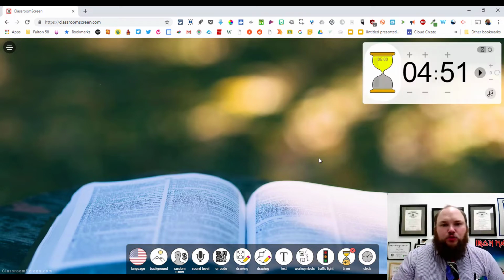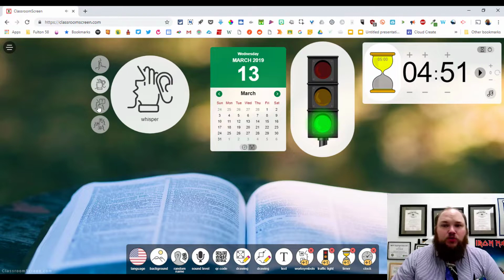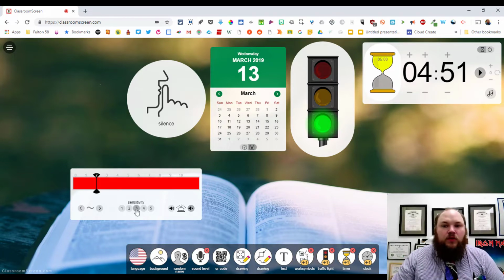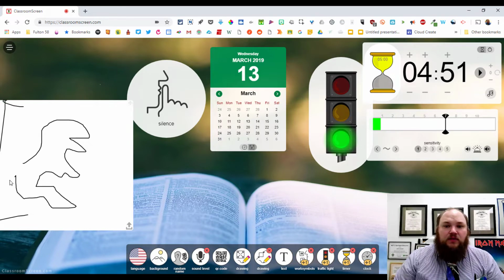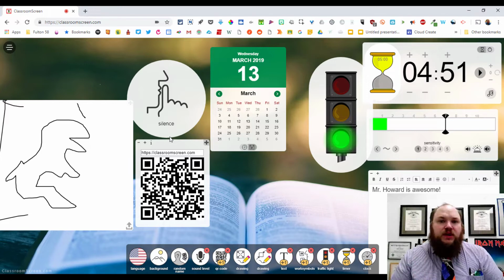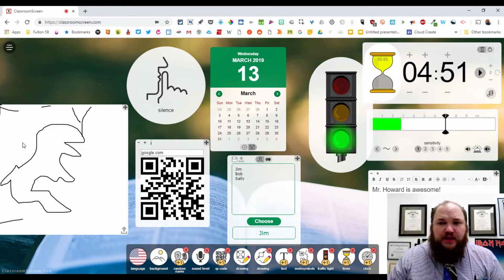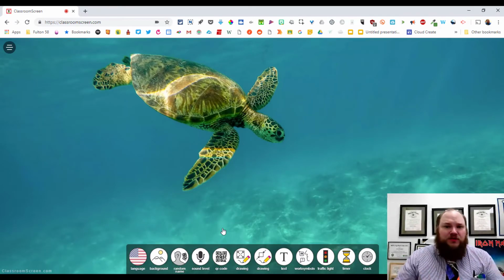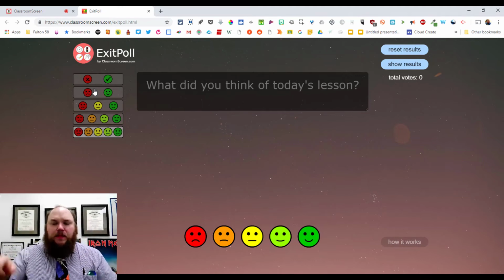Tuesday Tech - Classroom Screen